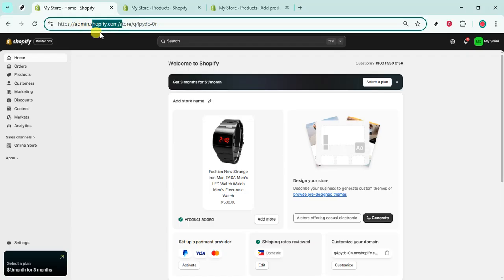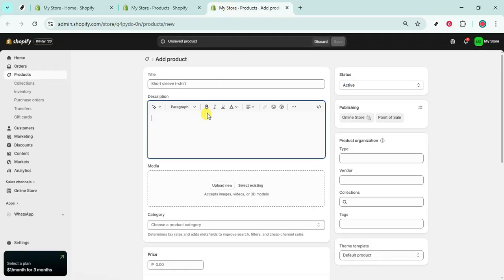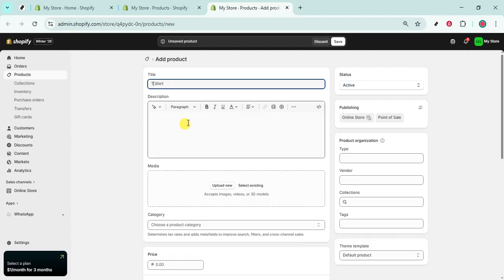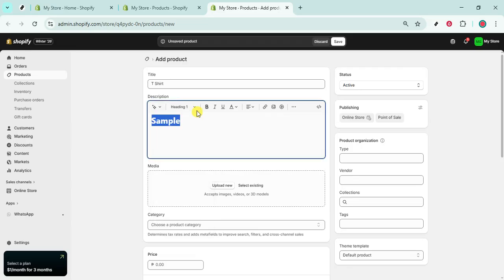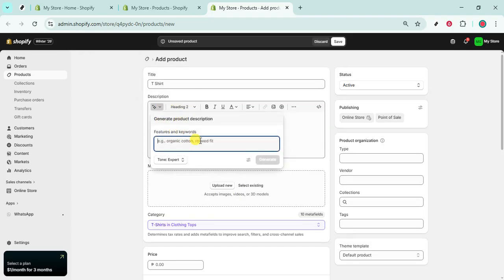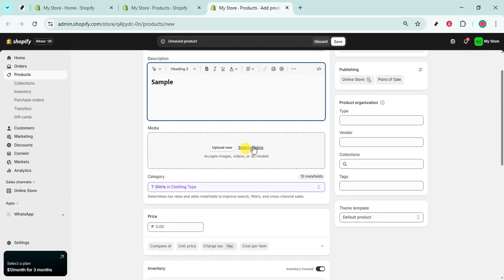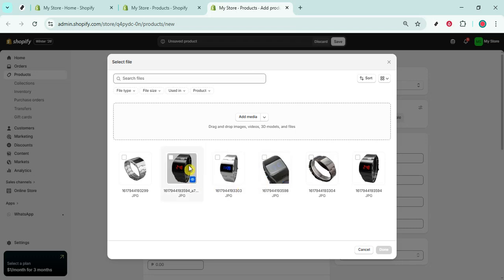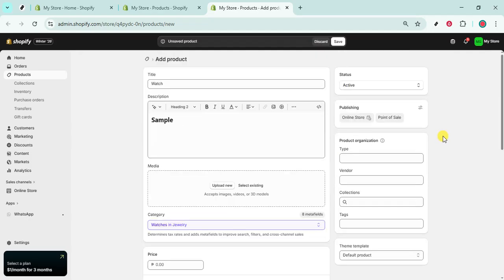How To Add H1, H2, Meta Descriptions, Page Titles In Shopify (2026) (Best Method)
How To Add H1, H2, Meta Descriptions, Page Titles In Shopify (2026) (Best Method) In this video, I’ll show you how to add H1, H2, meta descriptions, and page titles in Shopify step by step using the best method in 2026. If you want to optimize your Shopify pages for SEO and improve your store’s search ranking, this beginner-friendly guide will help. You’ll learn how to add H1 and H2 headings in Shopify, set meta descriptions, create effective page titles, and manage Shopify SEO easily. This Shopify SEO tutorial is perfect for beginners who want to make their Shopify store SEO-friendly and improve visibility online.